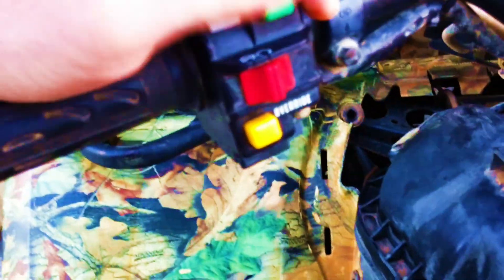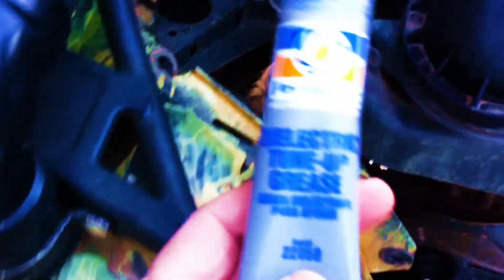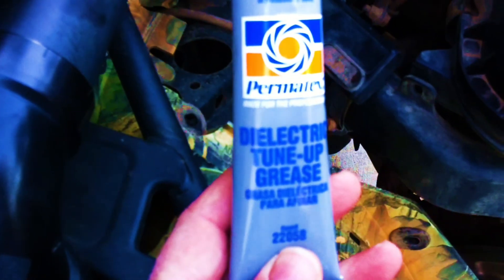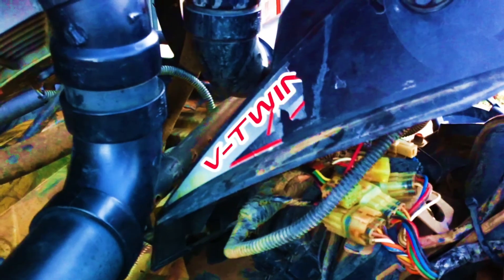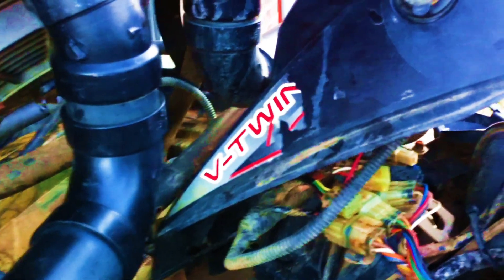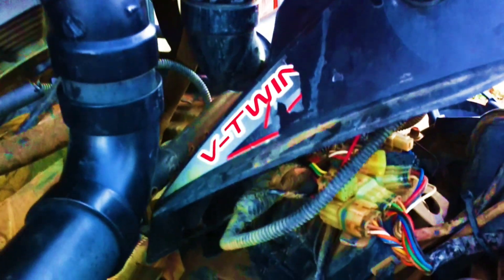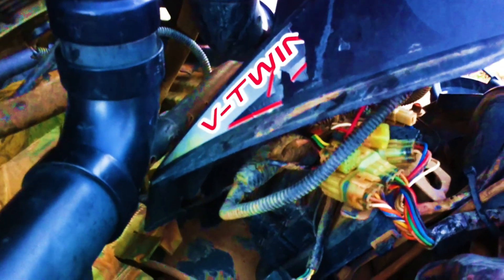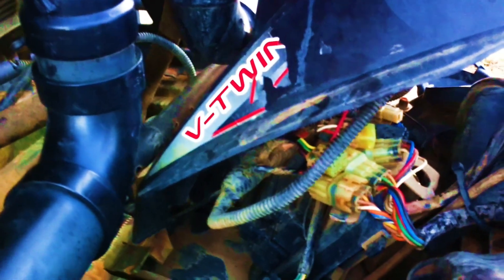how to trace a dead short the easy way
how to trace a dead short in wiring without expensive tools or high priced mechanics and shops simply and easily just follow my directions and you will be back up and running soon